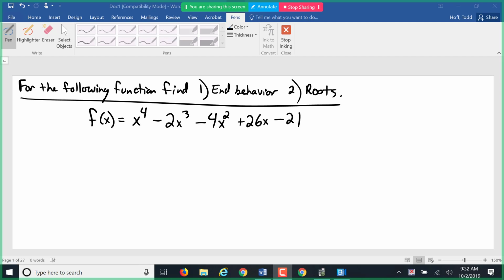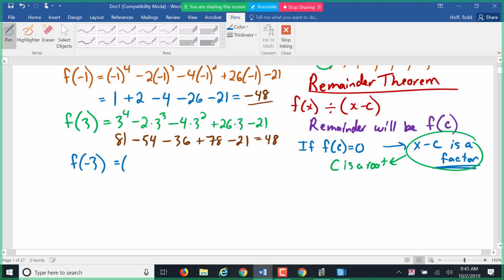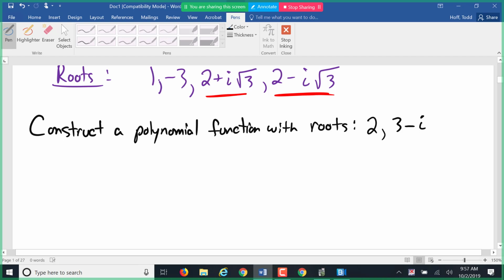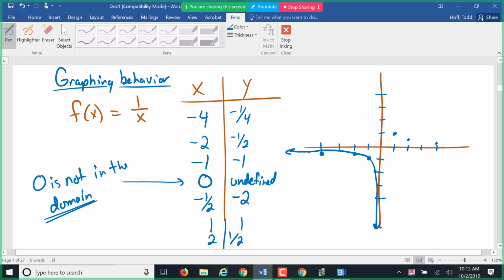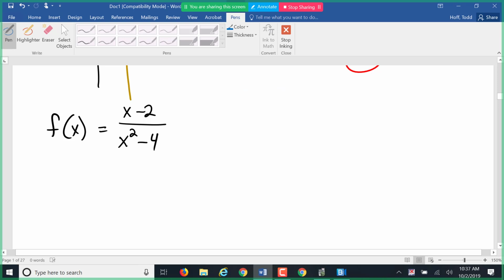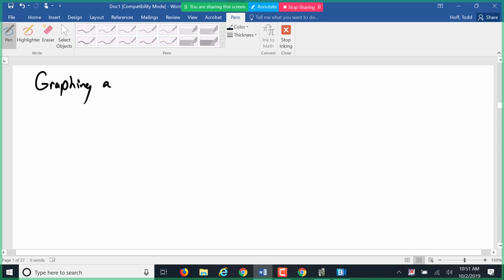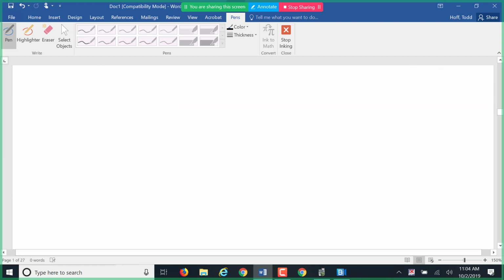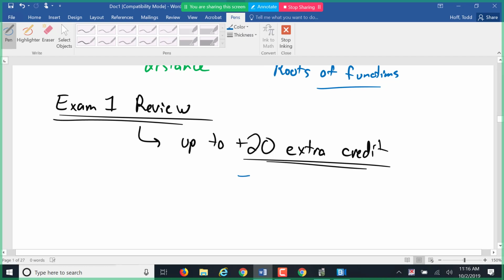5A Rational Functions